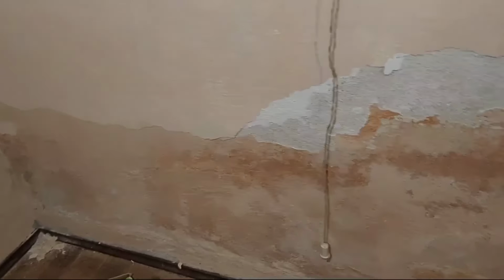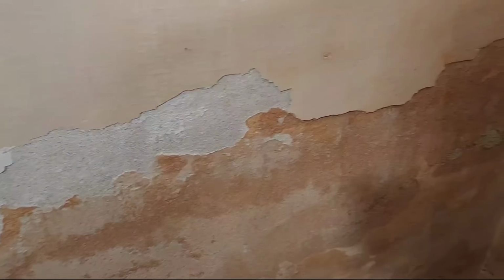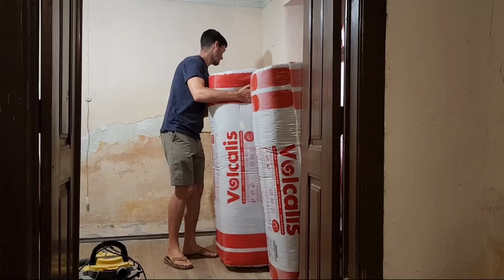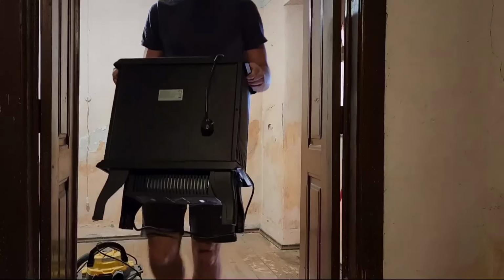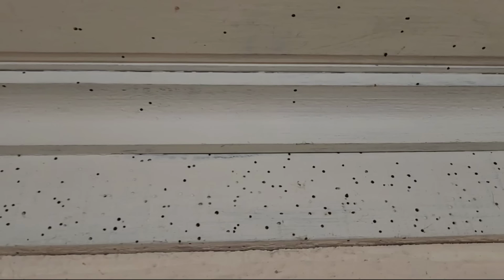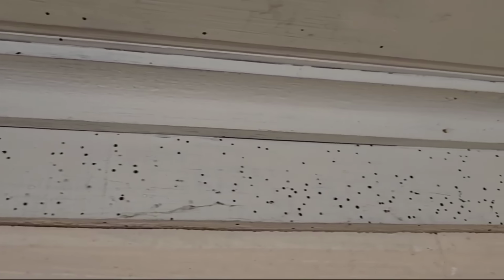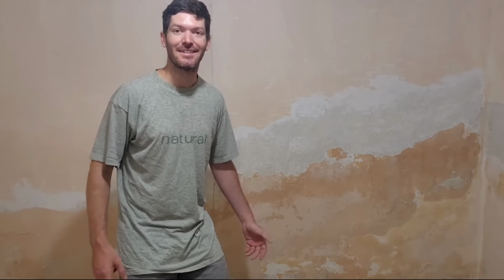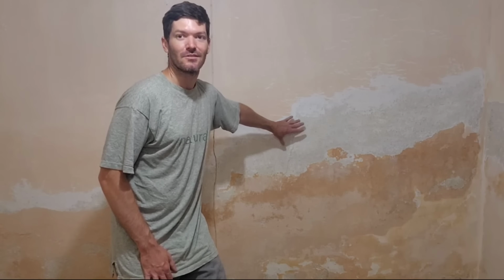My $15K House - Ep. 17 - Prepping The Next Room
Moving on to the next room of the house.